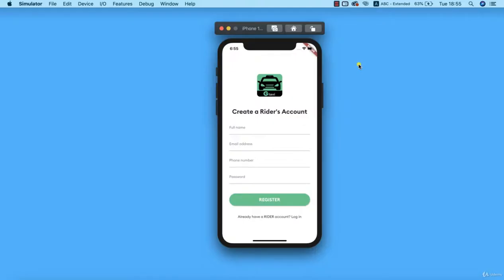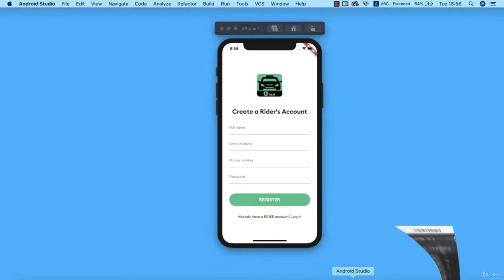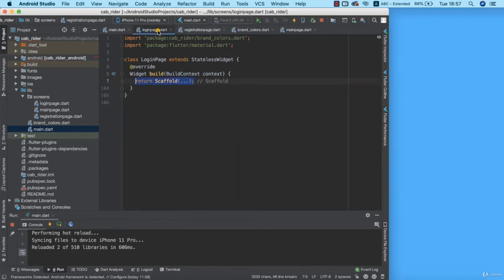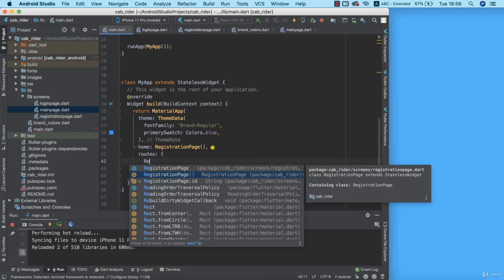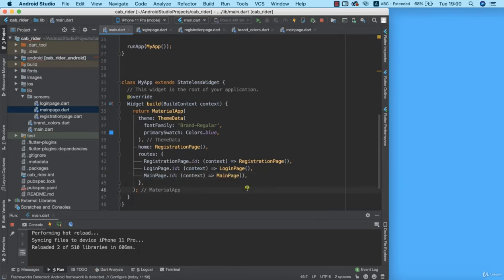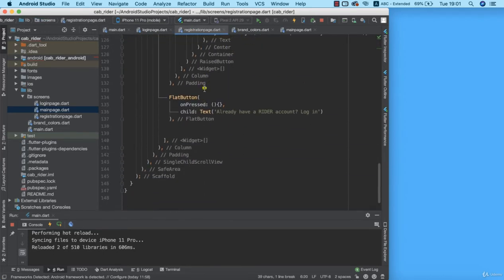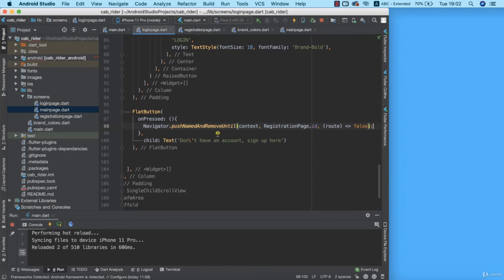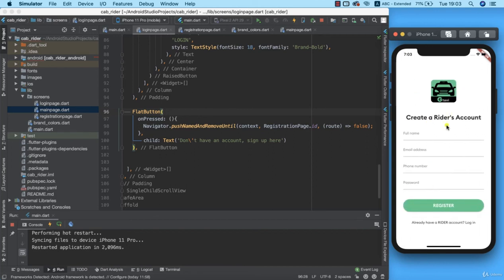5. Setting up Navigation and Routes